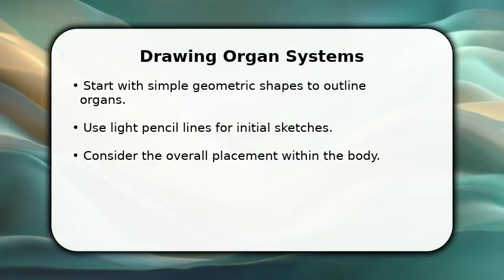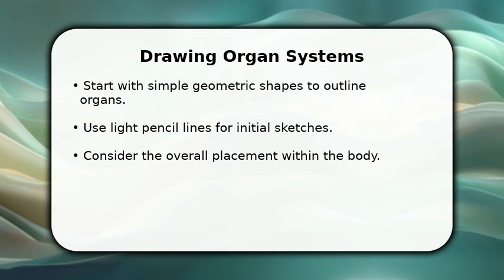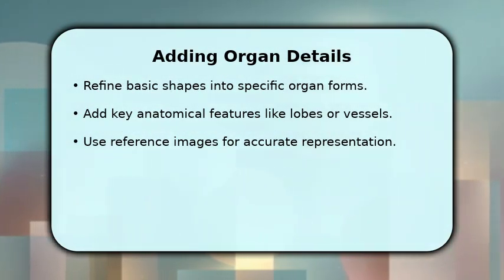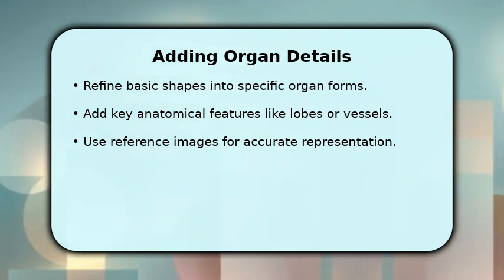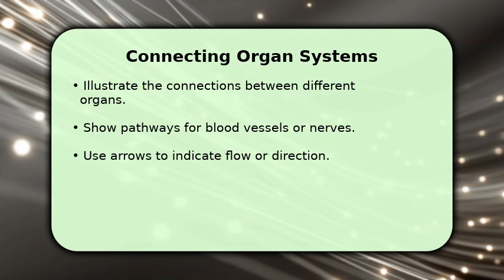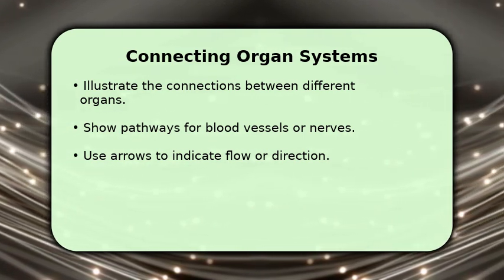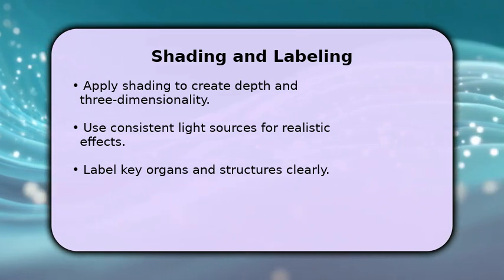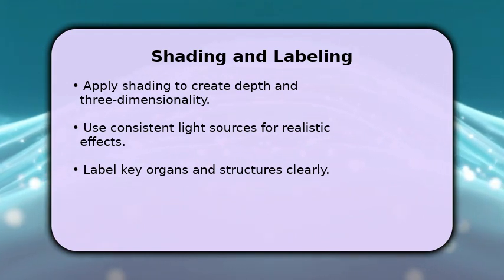How To Draw Organ System - Step By Step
▸ From simple sketches to more detailed drawings, we will guide you through each step of the process. We'll cover the different techniques and tools used in drawing the organ system, including pencils, markers, and digital art software. By the end of this tutorial, you'll have a solid understanding of how to draw the human body's internal systems.

how to draw organs, organ system anatomy, human body drawing, step by step drawing, anatomy for artists, medical illustration, drawing tutorials, art education, human anatomy